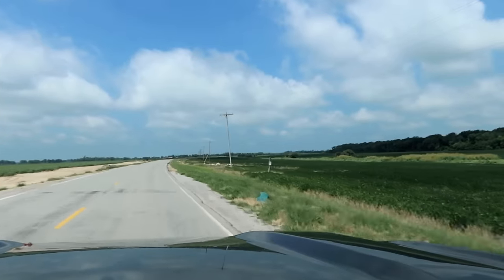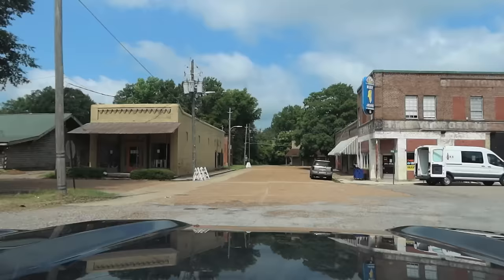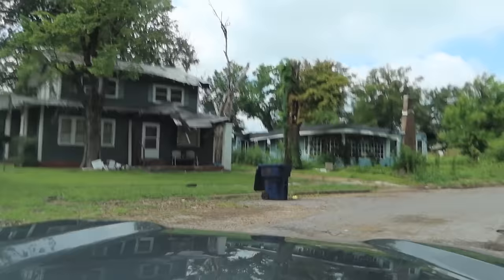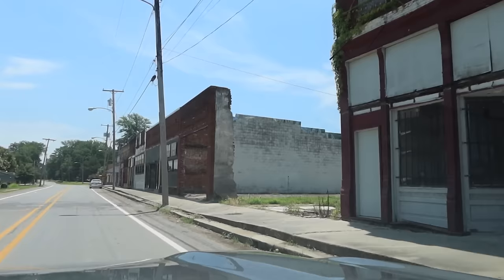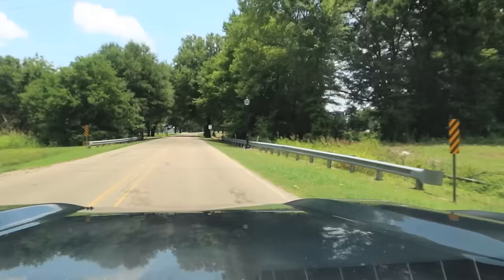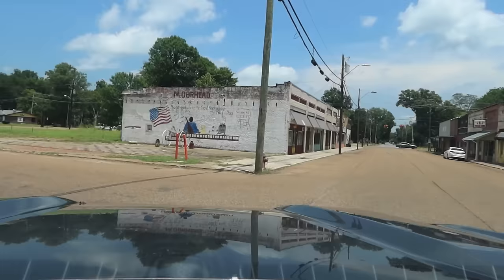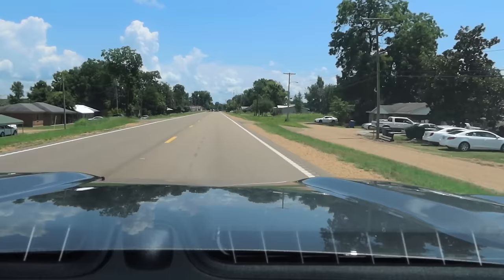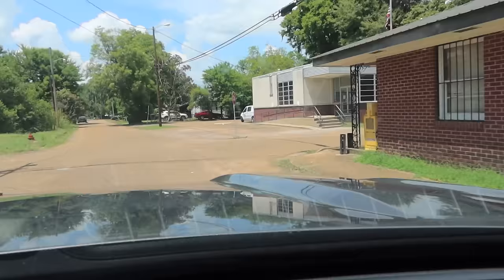MISSISSIPPI DELTA: The POOREST Towns In The U.S.A. - Life Far From The Interstate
I tour some of the small towns in the Mississippi Delta, all far from an interstate. There's no place in the USA like it.
The towns visited: Greenwood, Merigold, Mound Bayou, Shelby, Rosedale, Shaw, Indianola, Moorhead & Tchula.